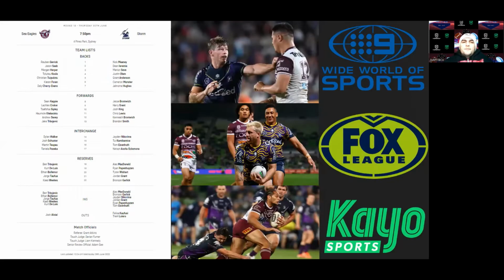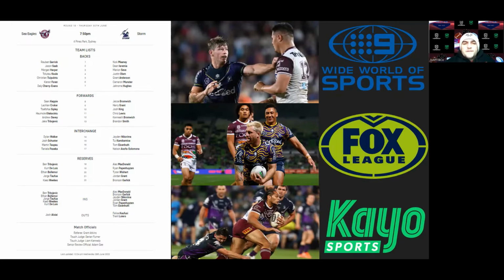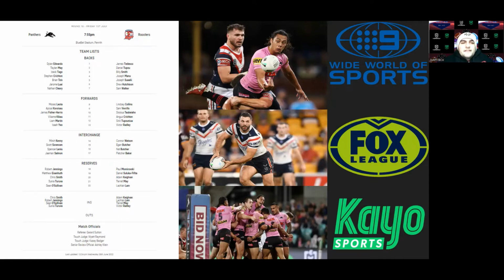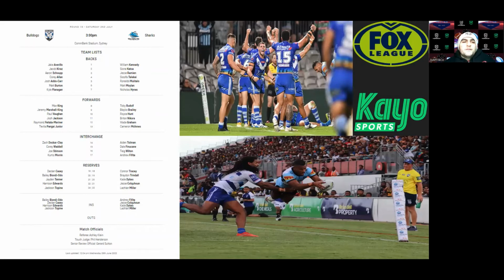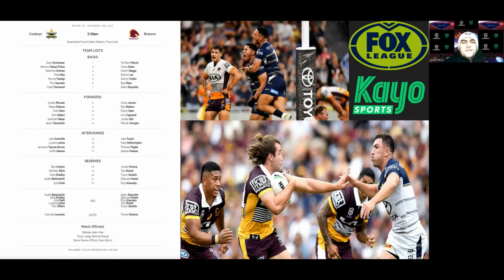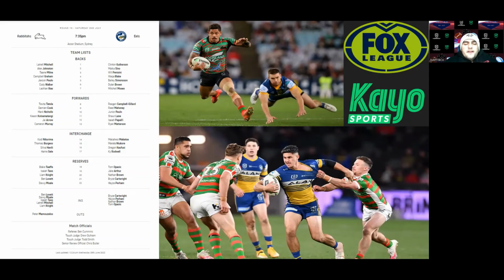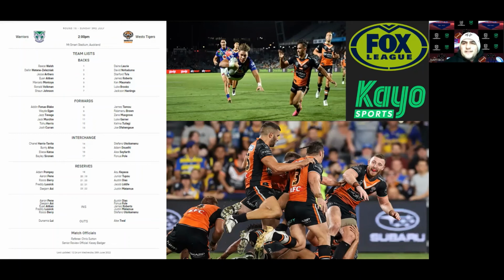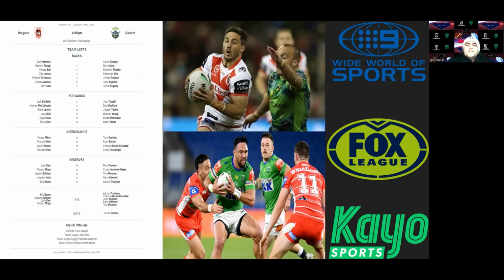JoArt1 & Co Sports And Gaming Nrl 2022 Round 16 Team List And Key Match-Ups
All The Latest News And Updates In Regards To This Weeks Round In The Nrl, As We Are in Round 16 Of The NRL Telstra Premiership, We cover all the latest Team Lists And Key Match-Ups For This Week's Beanie For Brain Cancer Round In The NRL.

The Link To The Mark Hughes Foundation Down Bellow.